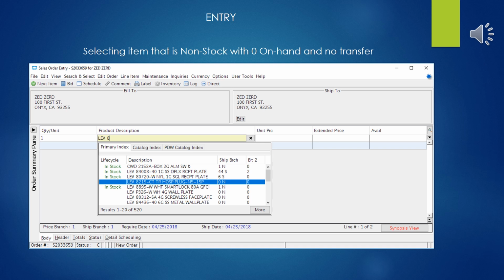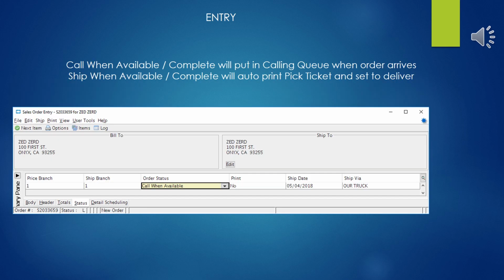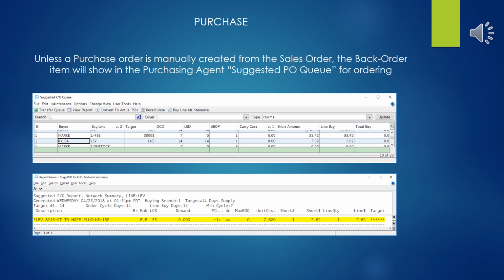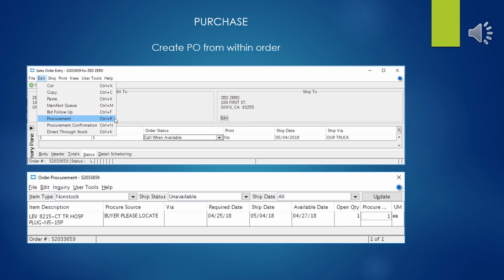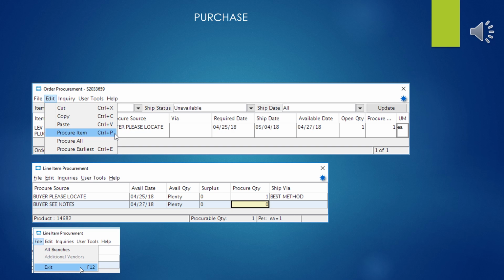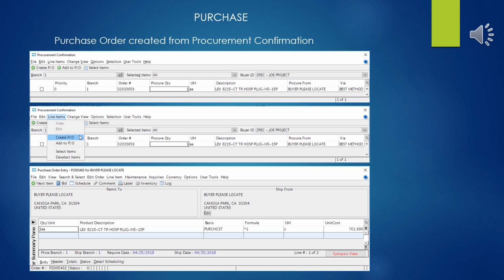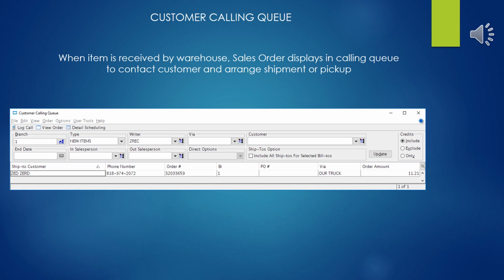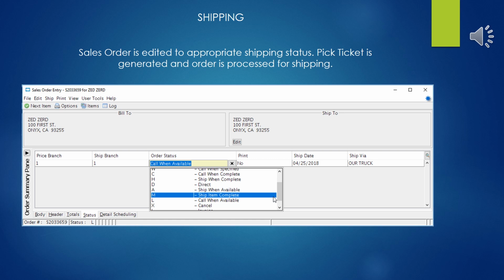SOE BASIC BACKORDER WITH PO CREATE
Backorder of product with the Purchase Order completed by the Salesperson from within Sales Order Entry